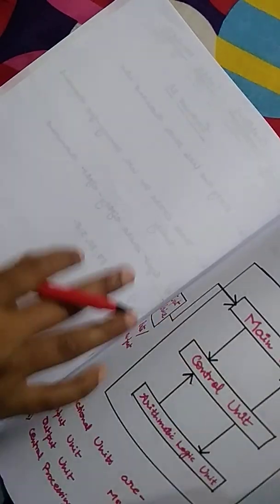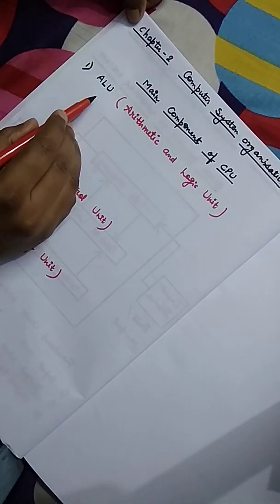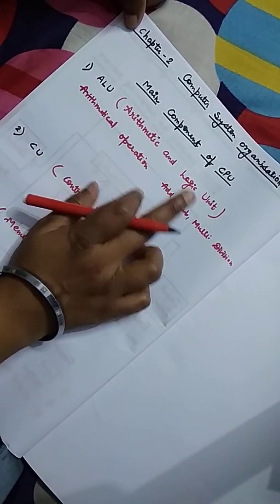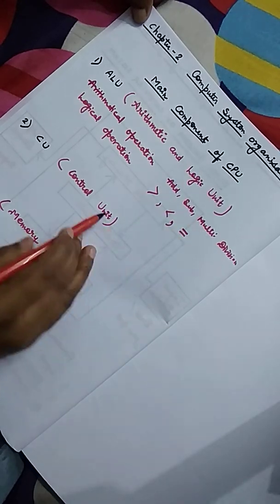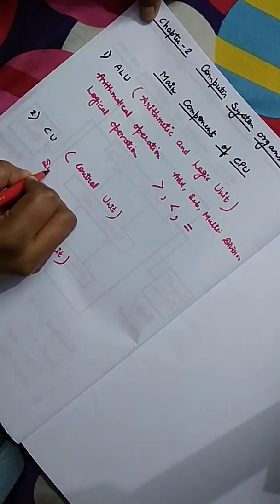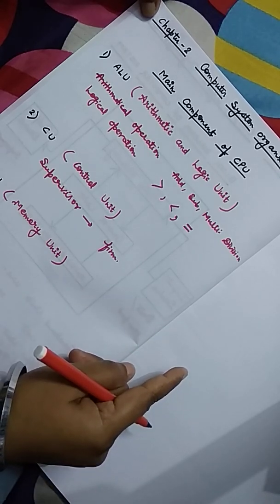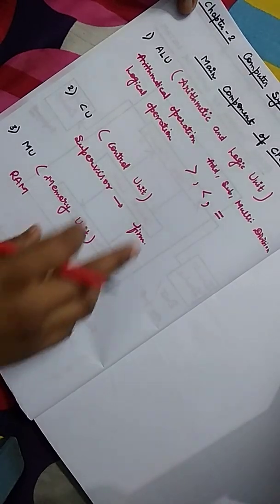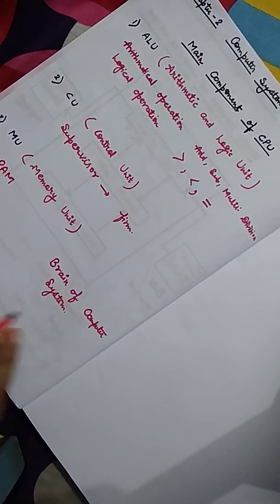Chapter 2 computer system organization(part 2) class 6